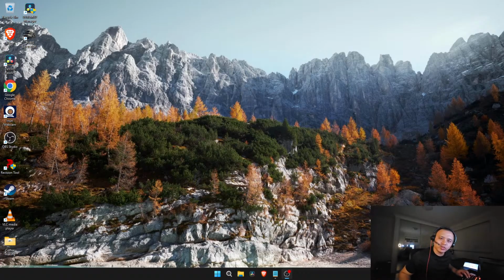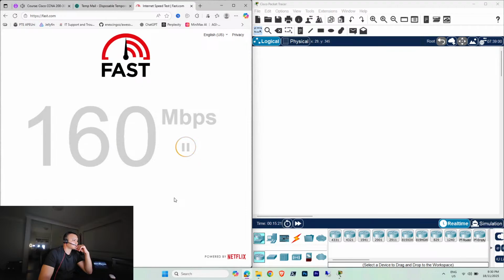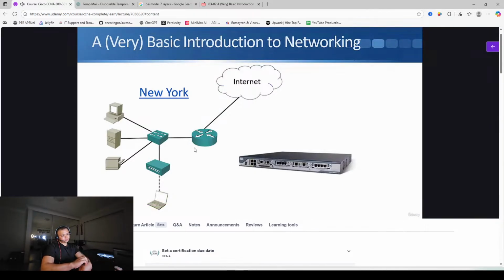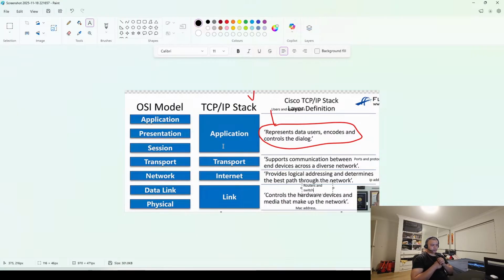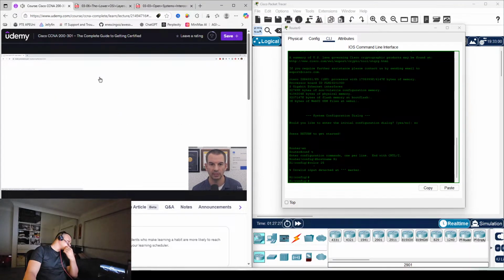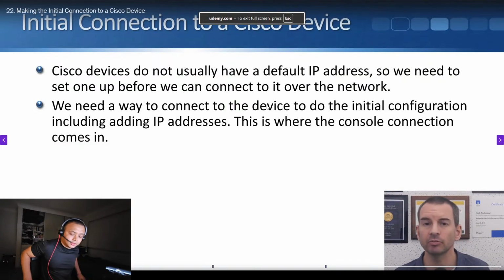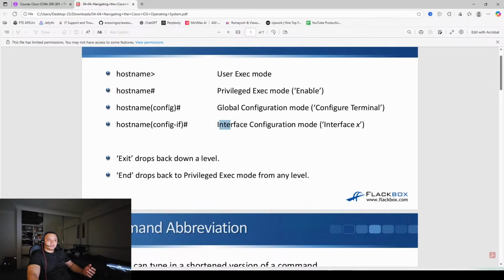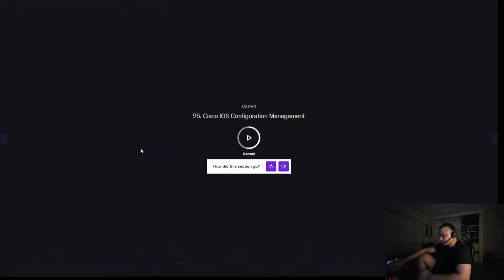Day 1 CCNA